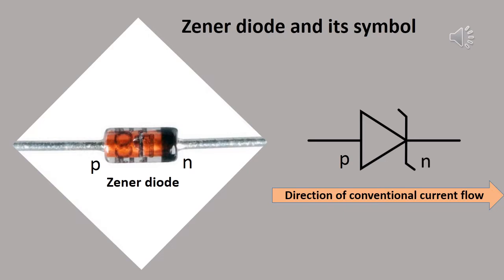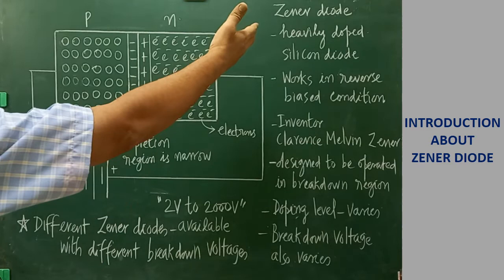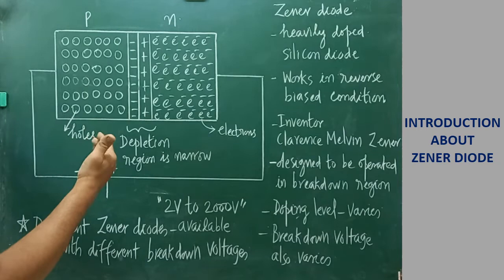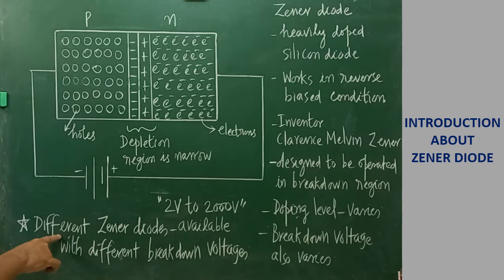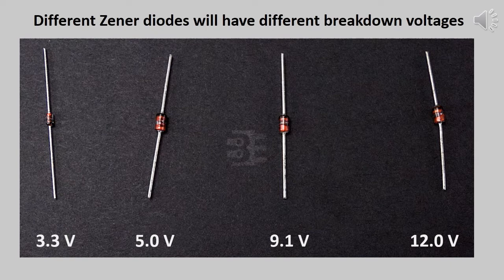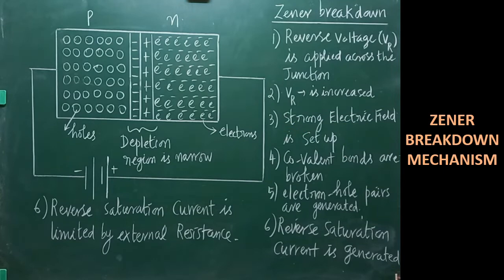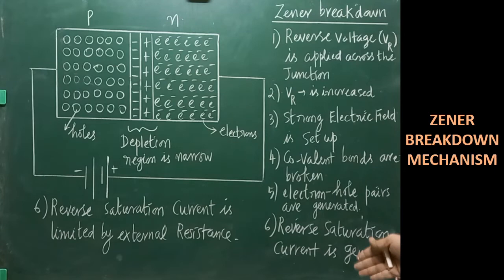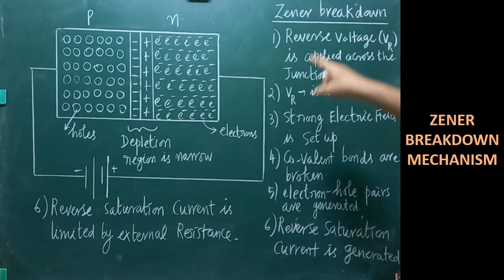ZENER DIODE-AN INTRODUCTION